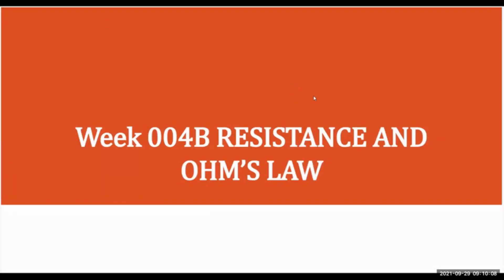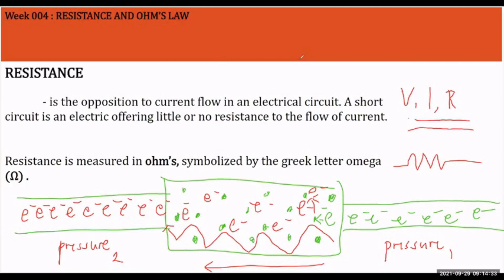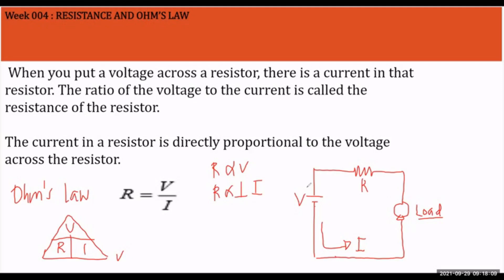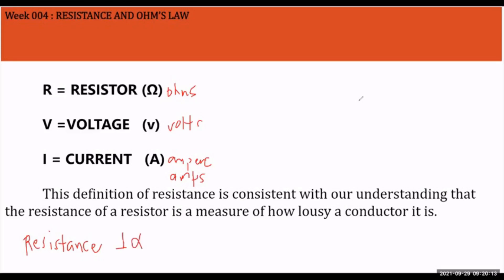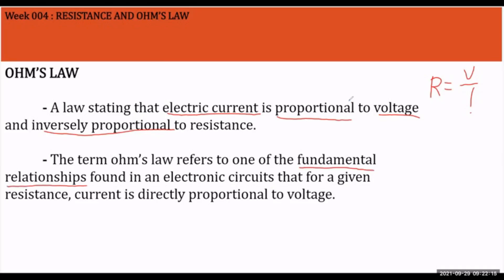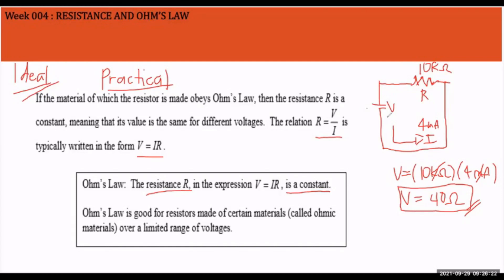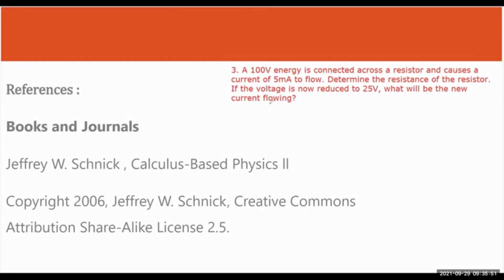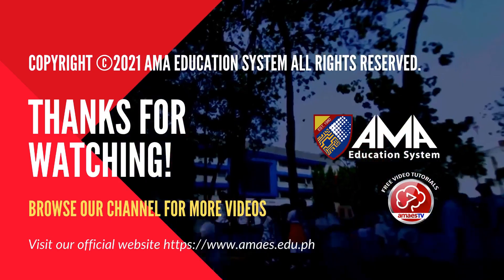Calculus-Based Physics 2 - Resistance and Ohm's Law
Week 4 (Florendo)